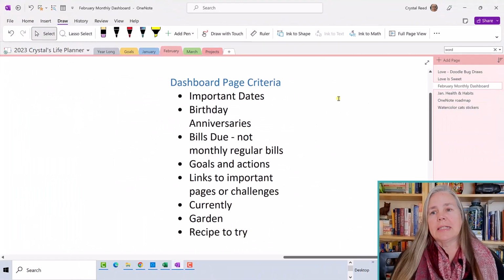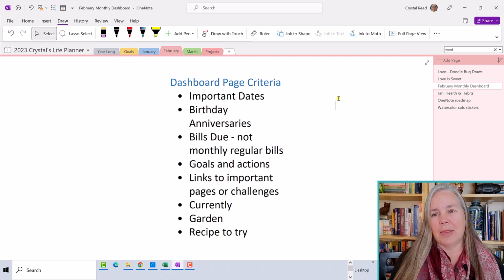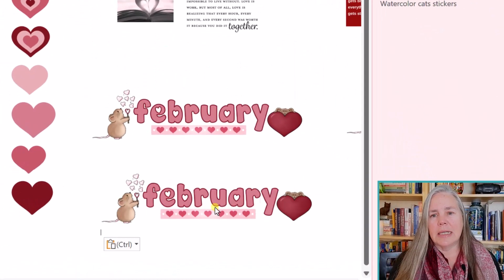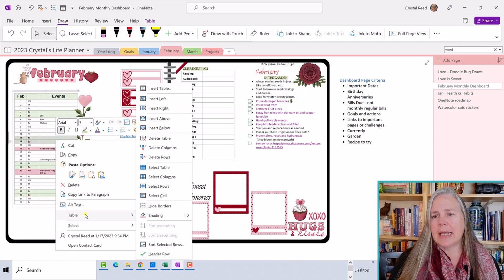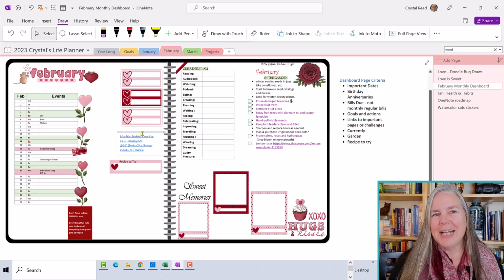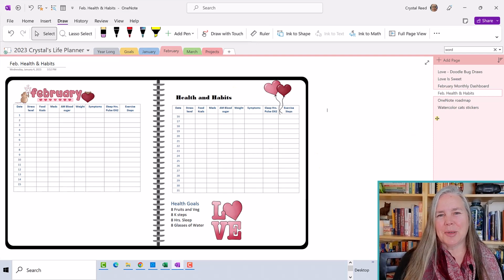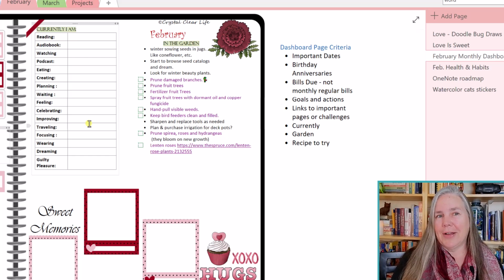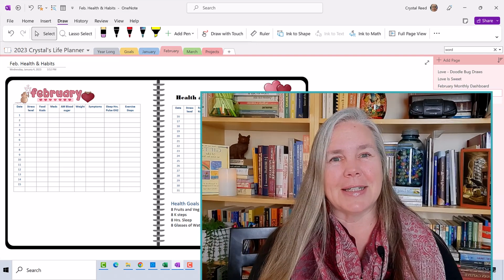2023 February Digital Plan With Me in OneNote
February Monthly Dashboard and Health and Habit Tracker set up for February. I can't believe it is February all ready. I am in LOVE with this month's theme.

Chapters
0:00 - Introduction
1:13 - Dashboard Page requirements
3:30 - My Word of the Year - Grow
5:05 - Creating a Monthly Title Header - combining stickers
7:22 - Designing the monthly page based on the requirements
7:25 - Calendarpedia calendar for future planning
10:25 - Goals and Intentions
11:15 - Adding Links to important pages on my dashboard
12:10 - Health and Habit Tracker Page
12:30 - Adding Stickers
14:00 - Tracking my YouTube channel analytics
14:45 - Editing Links in OneNote - back links
16:05 - Currently Page
16:35 - Garden tasks listed on Monthly dashboard page
17:20 - Recipes to try
18:00 - Memories and pictures - Memory keeping
18:45 - Conclusion

• Love - Doodle Bug Draws - DoodleBugDraws - Etsy
• Love Is Sweet